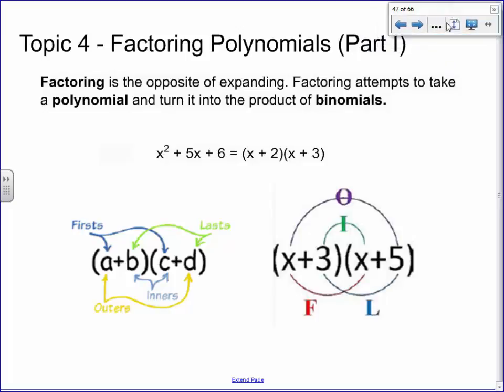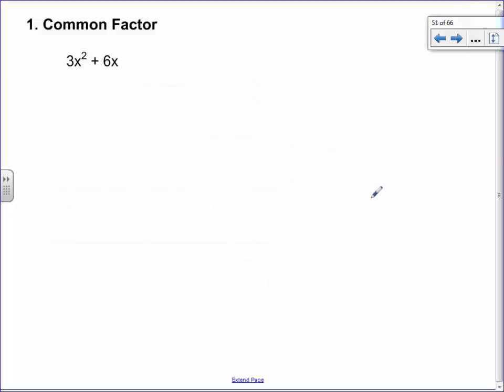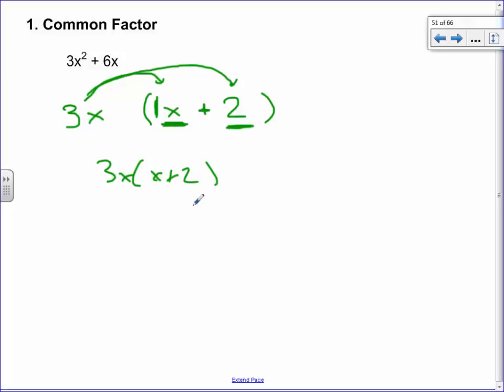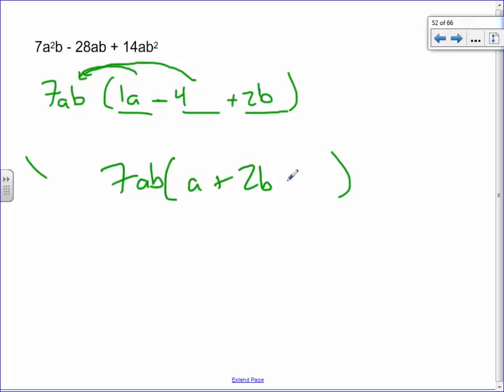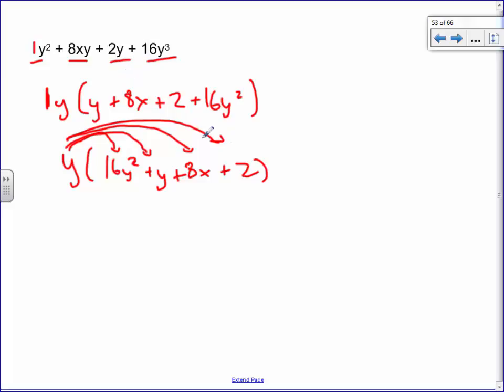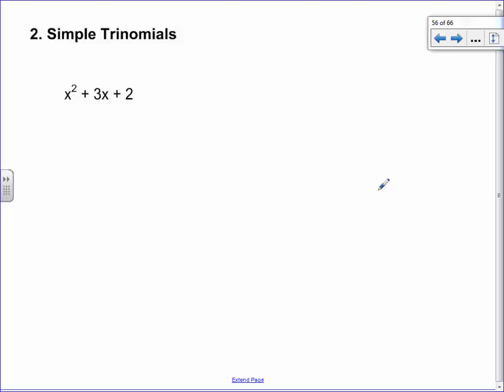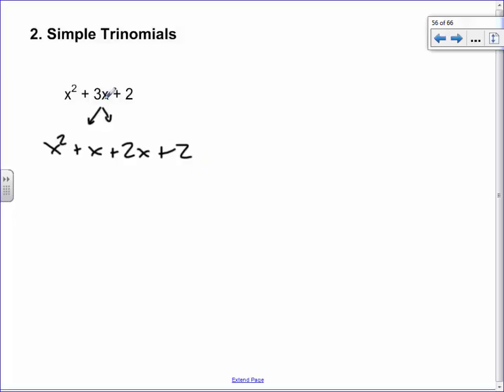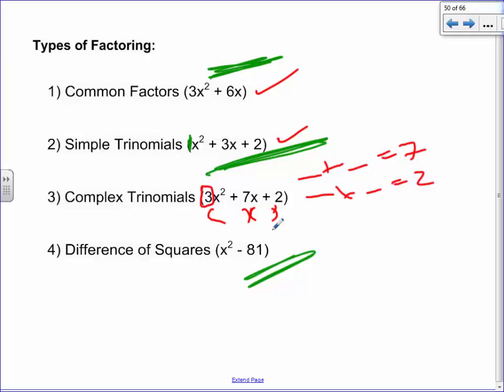4. Factoring Polynomials (Part I)